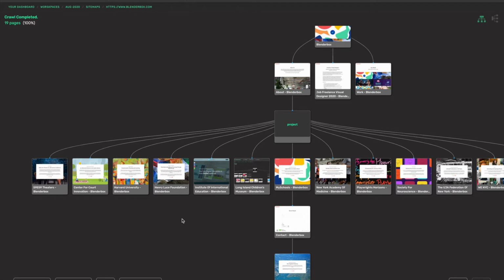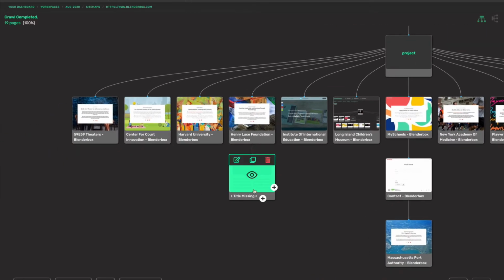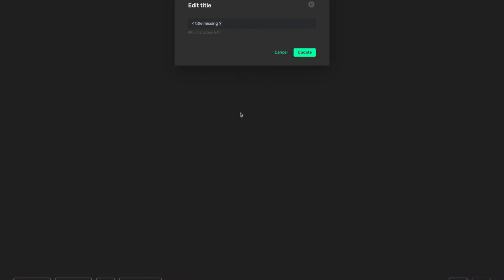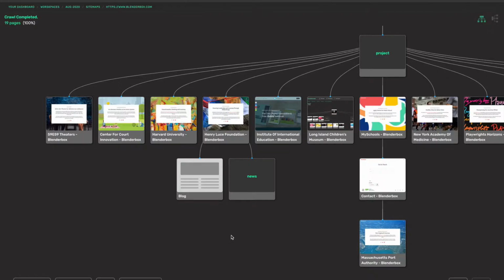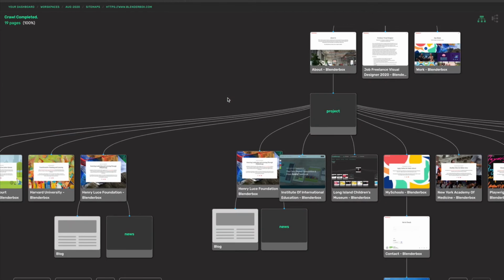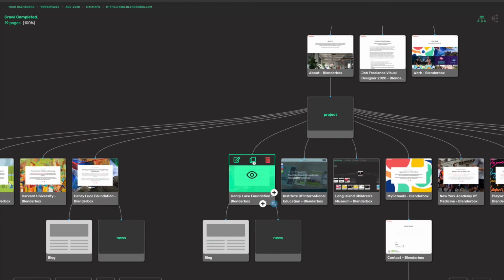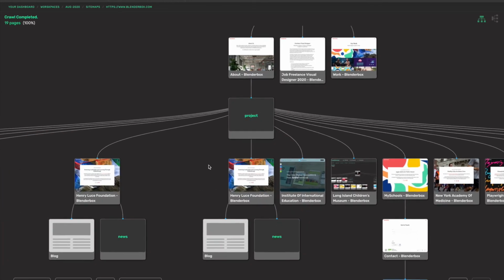Visual Sitemap Editing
Easily and collaboratively edit our autogenerated visual sitemaps with ease.
Start by crawling a site, then duplicate the map, and finally edit as needed.

Features:

0:00 Drag n Drop
0:23 Upload and Replace Screenshots
0:42 Create New Directories & Pages
1:06 Duplicate Content

— Duplicate any Sitemap
— Drag 'n Drop to restructure
— Add/Duplicate/Delete Pages
— Add/Duplicate/Delete Directories
— Duplicate Whole Nested Groups
— Edit Page & Directories Titles